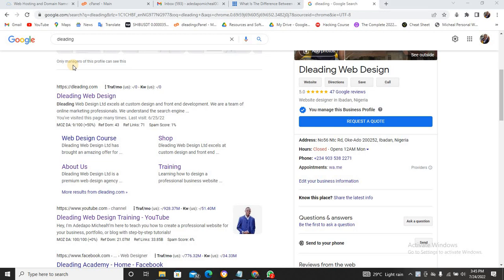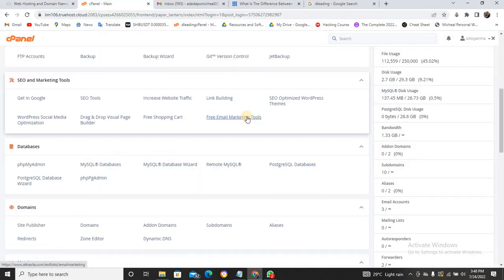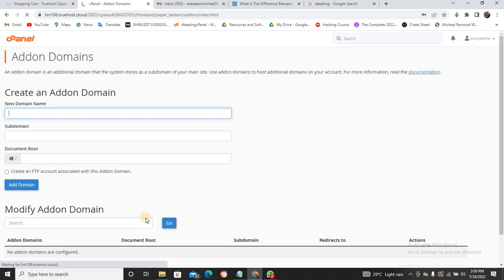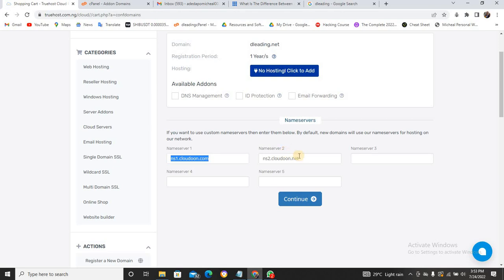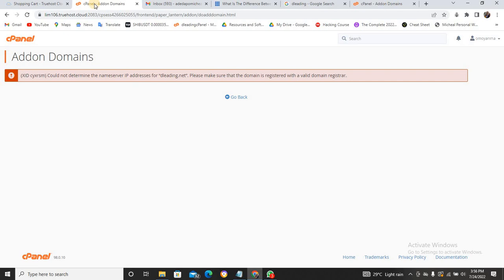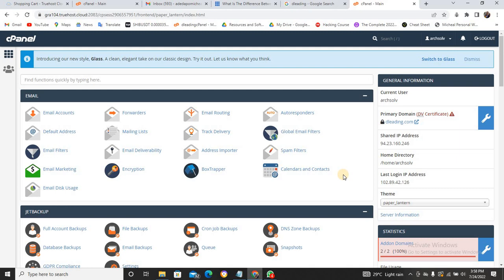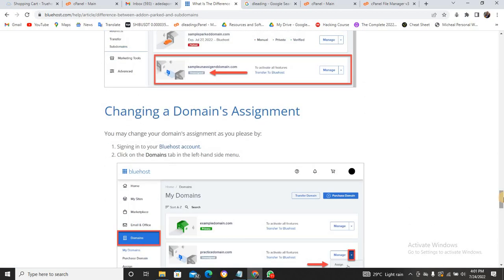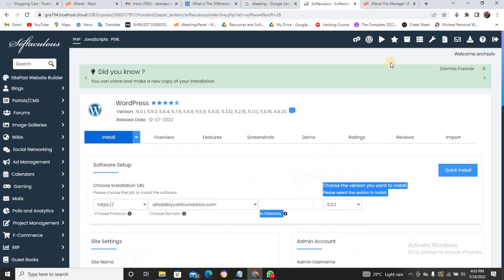How to Add an Addon Domain in cPanel 2022 | Multiple Domain Name In One Hosting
In this tutorial, I will be showing you how to add addon domain in cPanel of any hosting account. You may need it when you want to design another website for your business. This is a step by step video that will guild you on how to go about it.